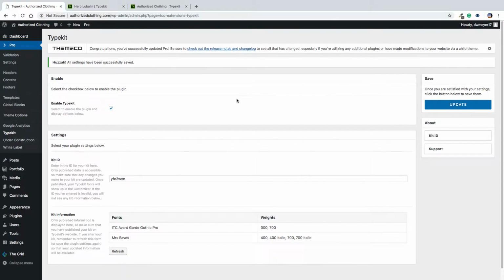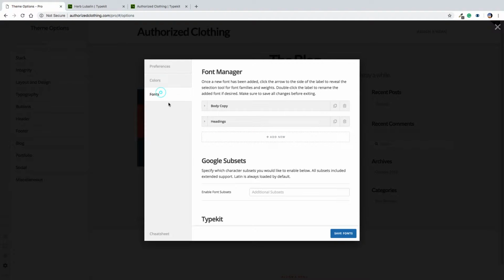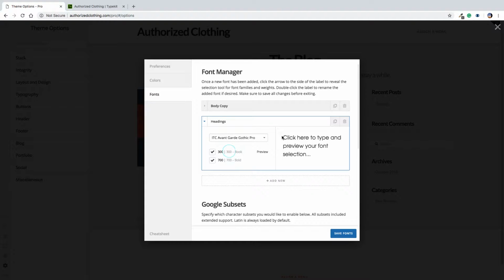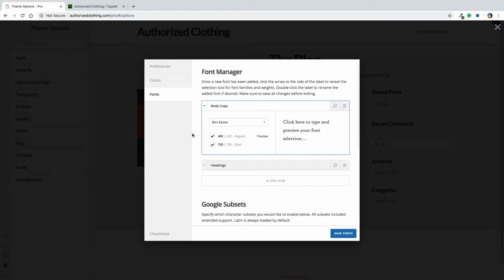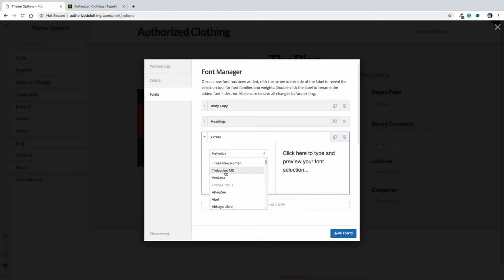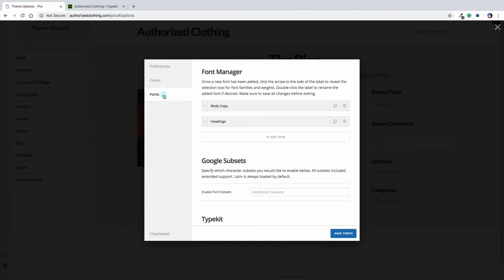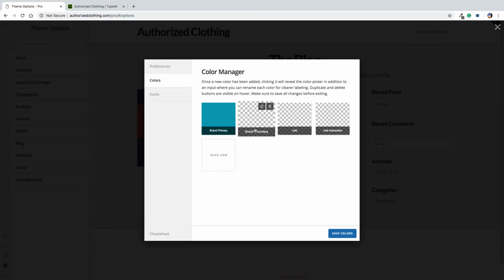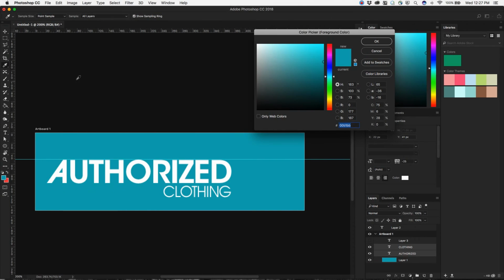Setting Brand Colors and Fonts in Pro